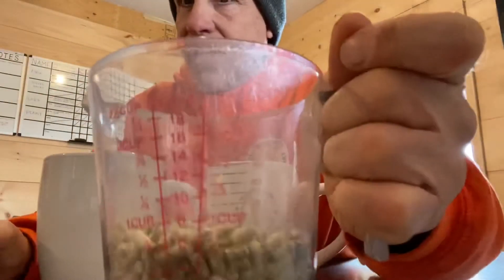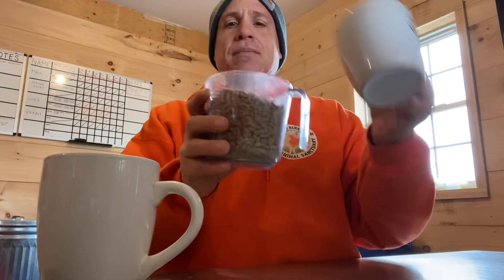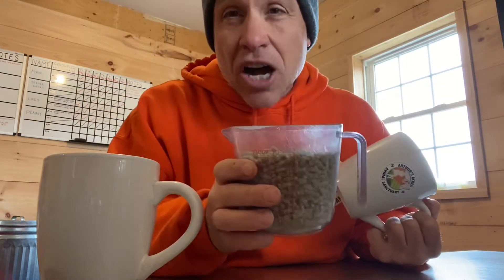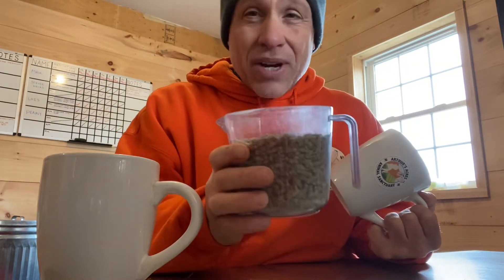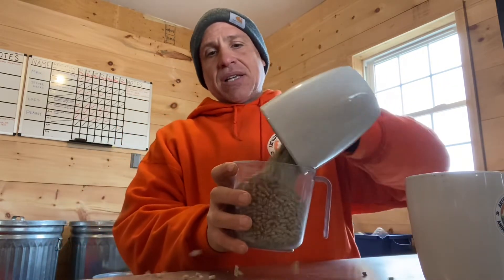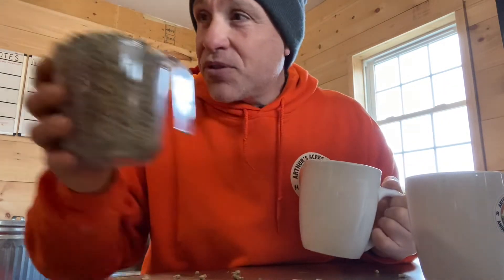Measure your pig's food to keep them healthy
Feeding your pig: info on the right amount of food and the important of measuring it. Your pig's diet is so important for their overall health. Here is what works for us in feeding our pigs. Different pigs require different diets, but for all the pigs we soak their pellets with 1 part food to 3 parts water for 20 minutes before feeding.
Peace, Love & Pigs

Arthur's Acres Animal Sanctuary is a 501(c)3 nonprofit in upstate New York, dedicated to rescuing farm animals in need, rehabilitating those animals and educating humans on veganism and living with compassion.